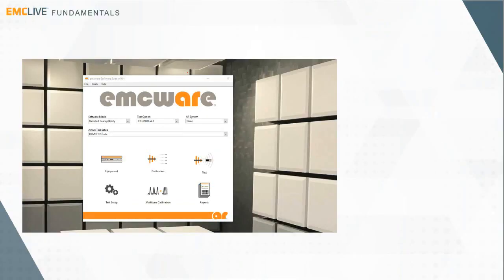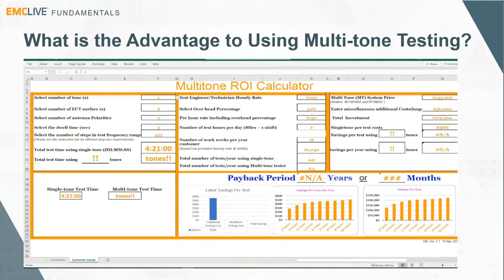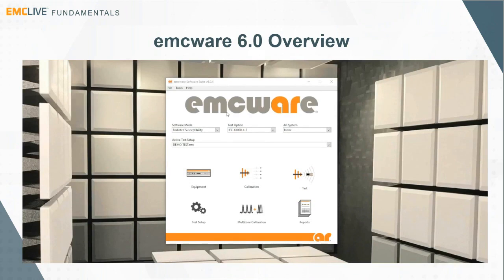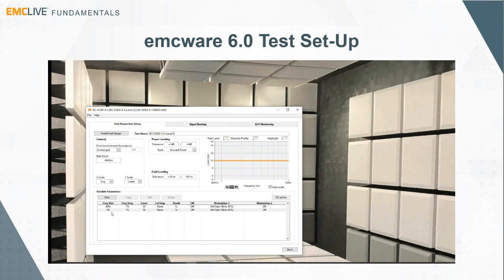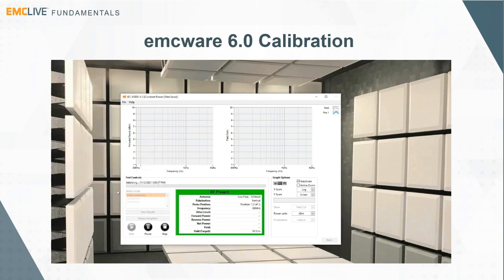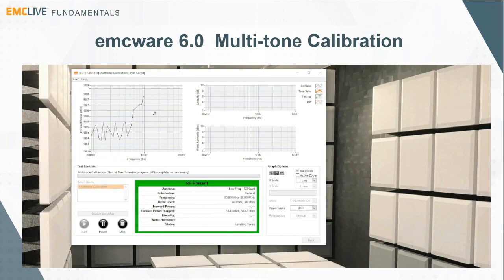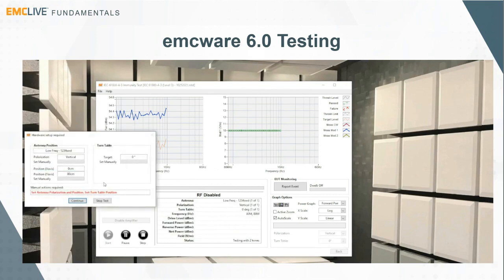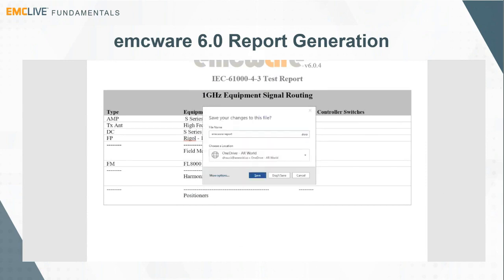EMC Live Fundamentals 2021: Introducing emcware 6.0 with Multi-Tone Testing Functionality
Emcware is a comprehensive EMC test software package for radiated susceptibility, conducted immunity, radiated emissions,
and conducted emissions. This powerful software package contains pre-defined test profiles for hundreds of the most commonly
performed test standards and test levels to allow the test engineer to quickly setup and execute EMC testing.
With the recently-released emcware 6.0, multitone immunity testing functionality is now available, reducing test time by up to
50%. With multitone, multiple frequencies are tested simultaneously, reducing test time and increasing lab throughput.
In this product demo, emcware 6.0 will be presented. From populating the Equipment List, selecting and setting up a test, to
executing a test and report generation. Additional focus will be given to the multitone capability, demonstrating set-up and
execution of a multitone test.